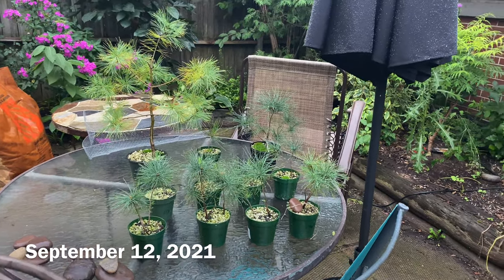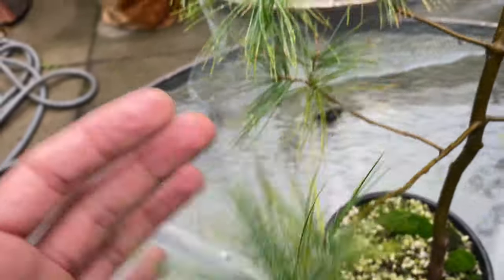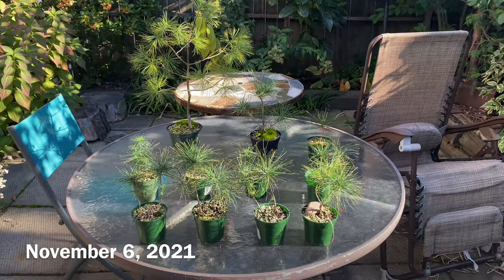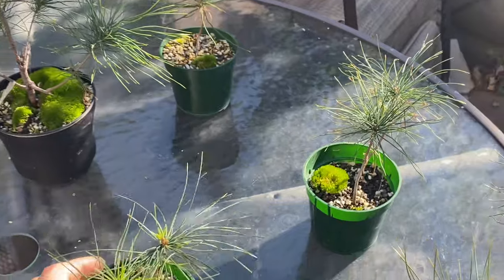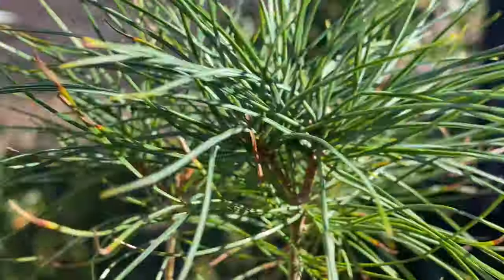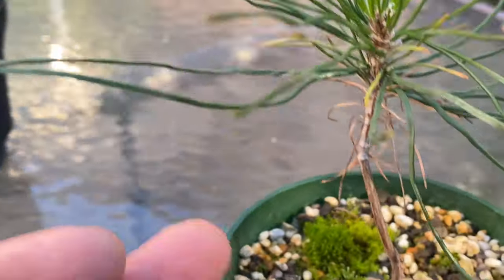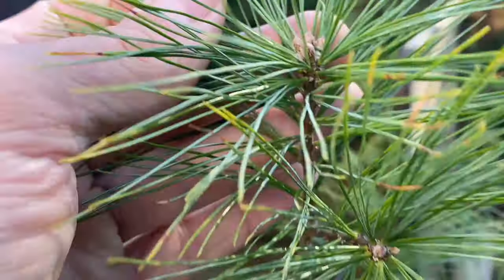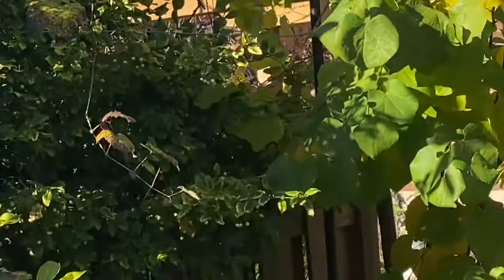Are My Eastern White Pines Double Flushing? - September to November 2021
I don't know if this is normal or not, but my Eastern White Pines are totally doing a second flush. Can anyone help me out here and confirm? I am amazed at all the buds popping out from everywhere, next year is going to be a wild growing season.